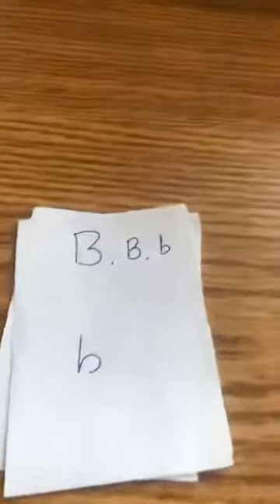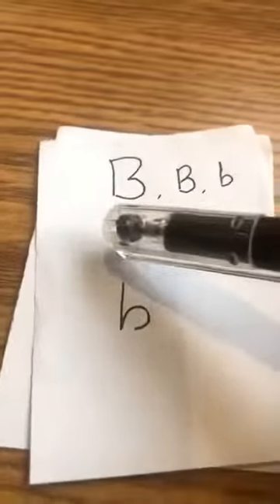Meaning of all 26 Alphabets in graphology from A-Z